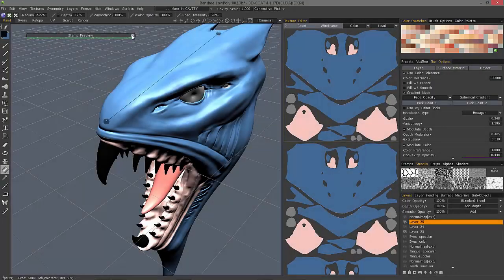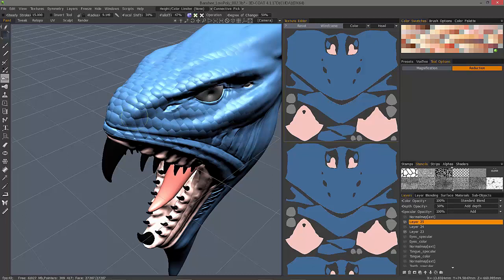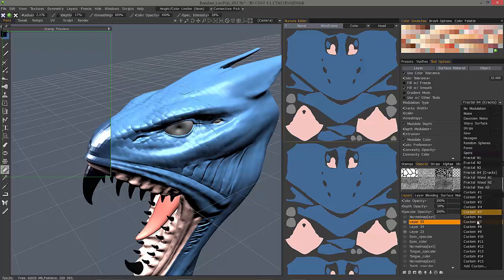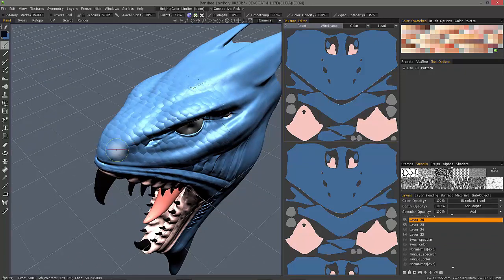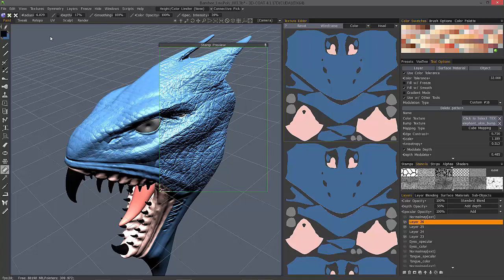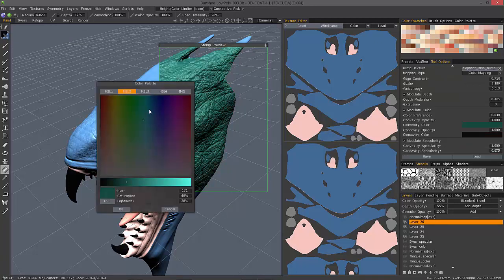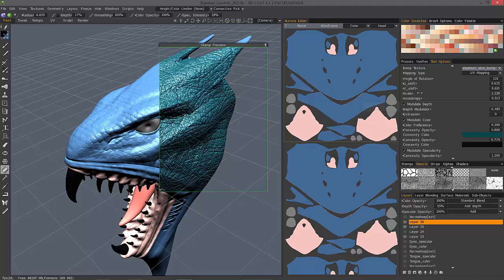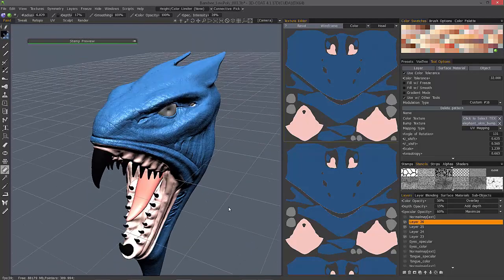Fill Tool Pt.3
This video concludes the demonstration of the Fill tool in 3D Coat, by covering topics like using Image maps to drive custom noise patterns, and even use the modulation with other tools in the workspace